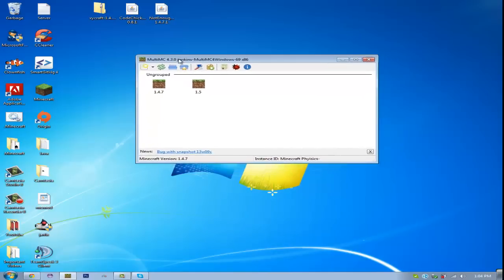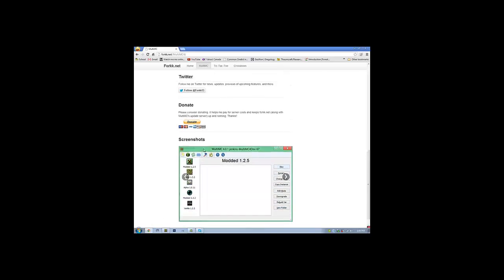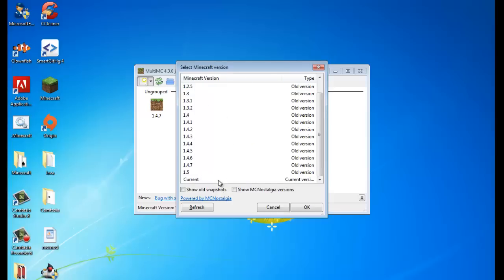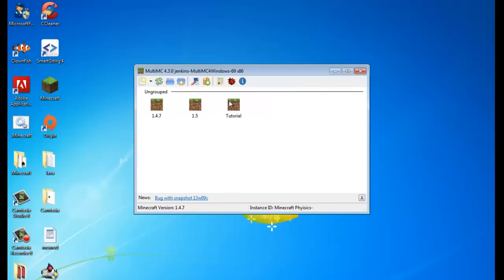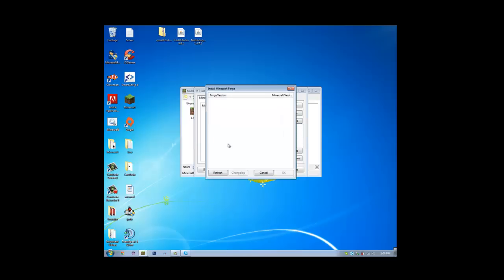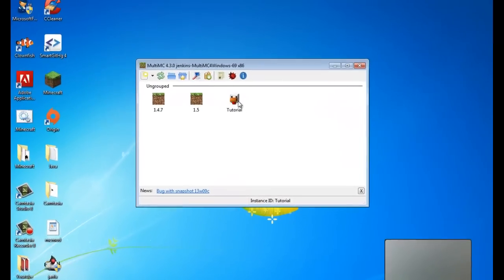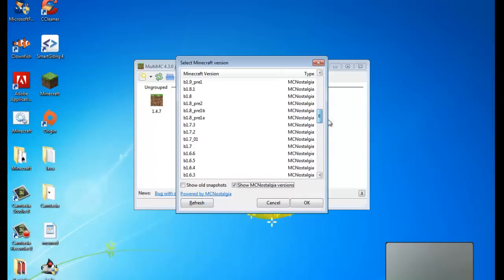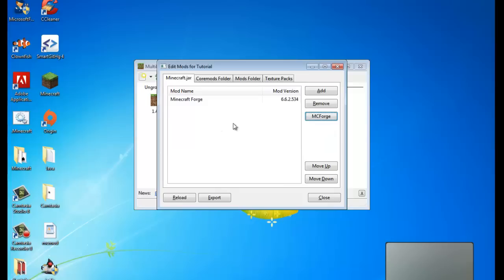How to install: Minecraft Forge w- Multi MC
Hello and I hope this was helpful and if you have and suggestions as to what tutorials or mods you want to see leave a comment and please sub :) Have a nice day